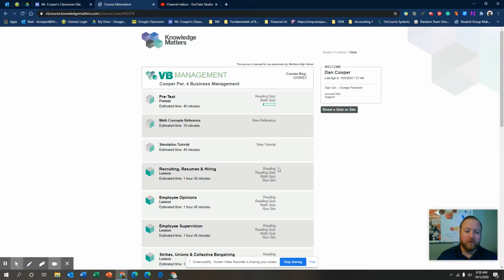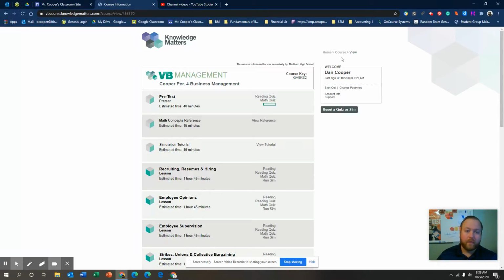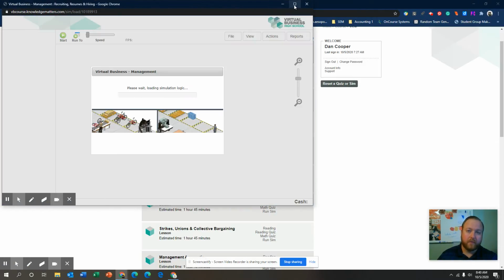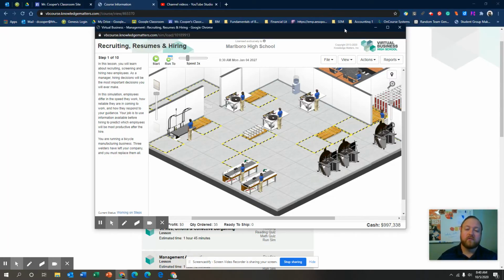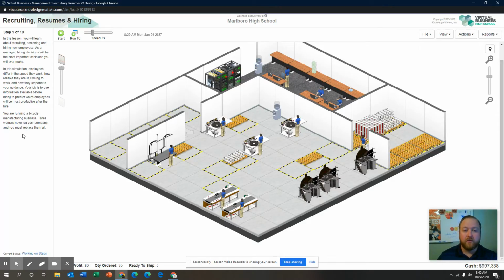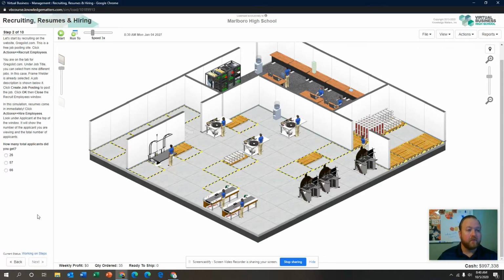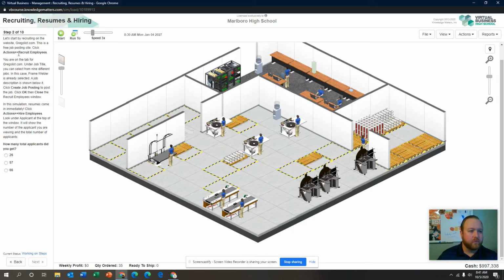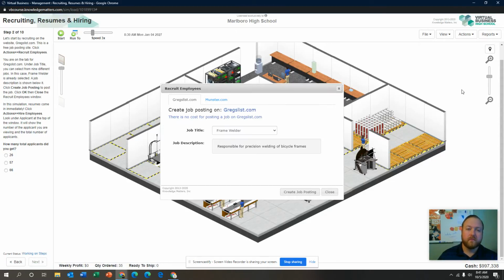Virtual Business- Your First Lesson